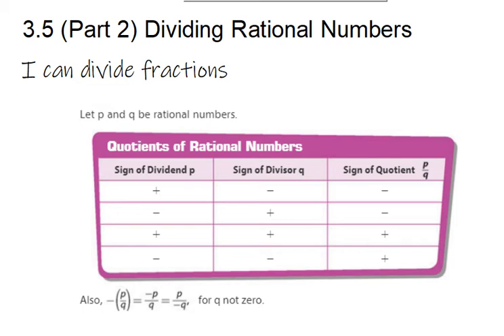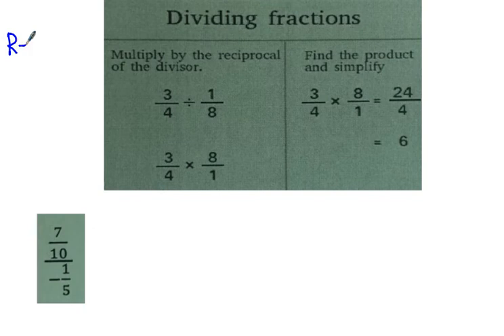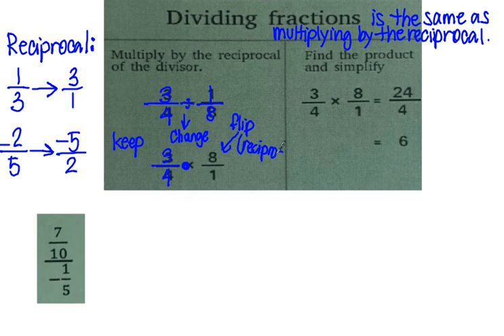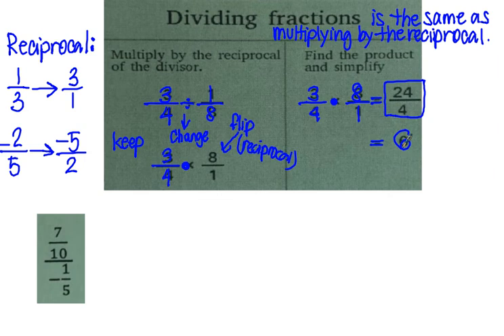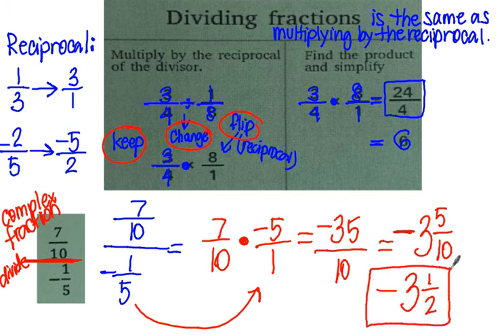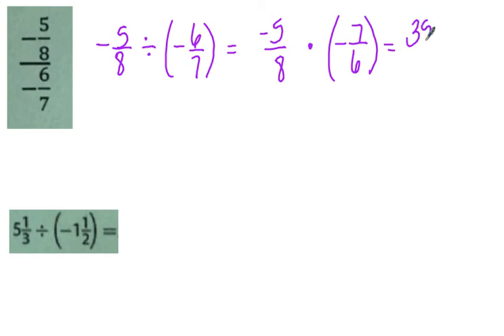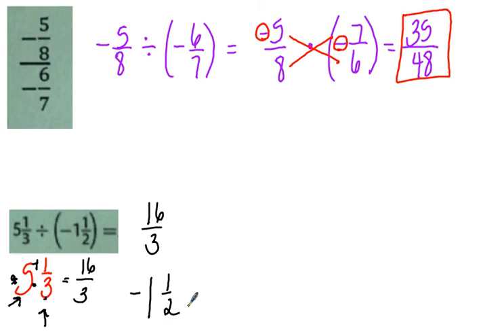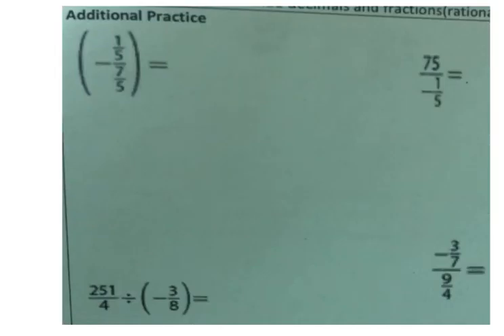3 5 Dividing Rational Numbers Part 2